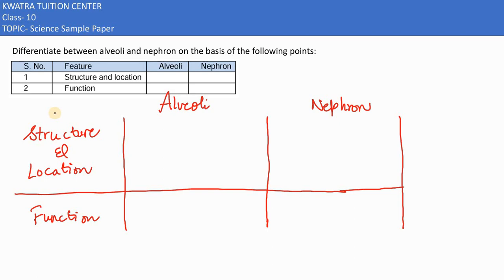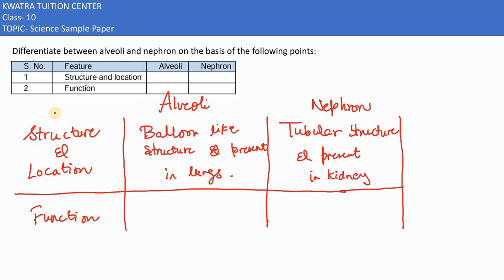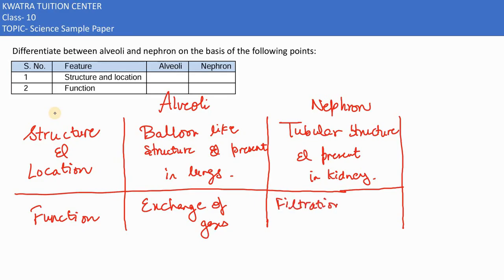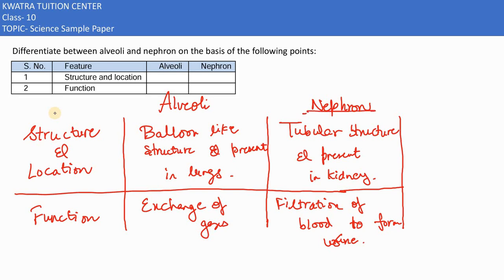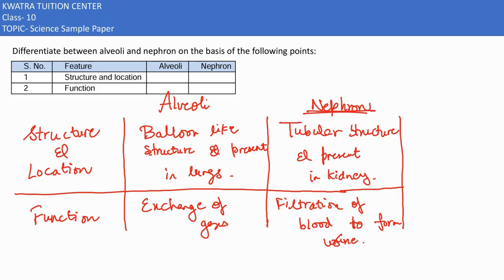22 Differentiate between alveoli and nephron on the basis of the following points:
22 Differentiate between alveoli and nephron on the basis of the following points: